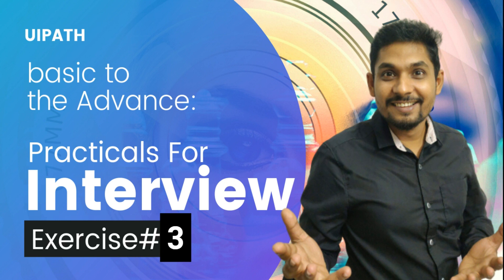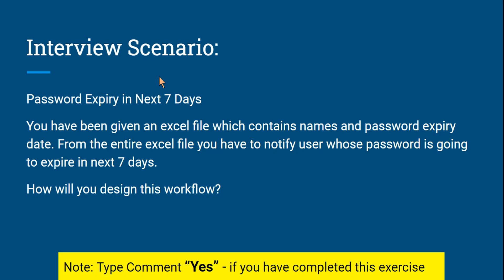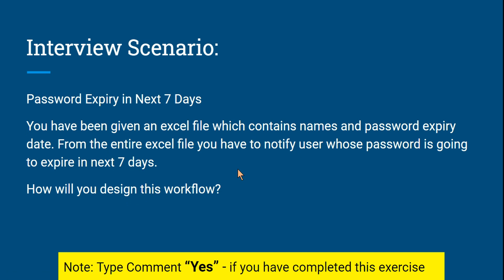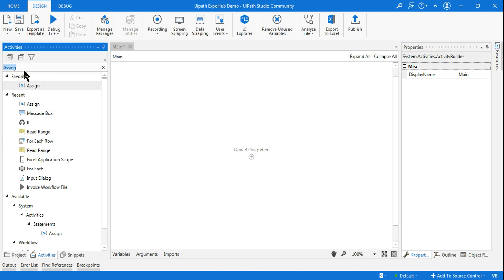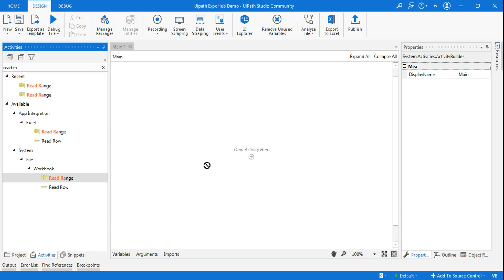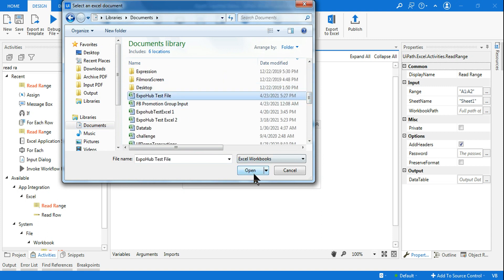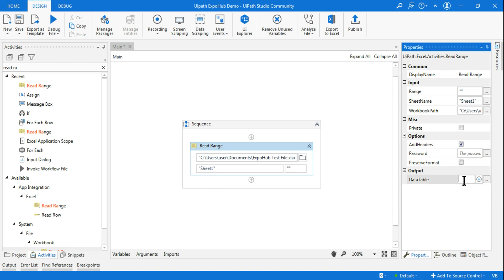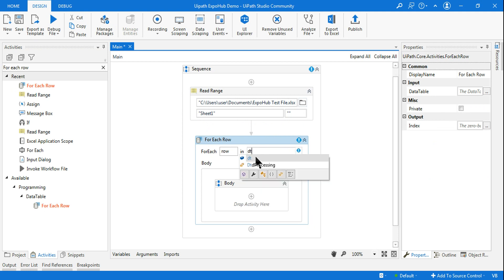UiPath Exercise # 3 | UiPath Interview Questions and Answers | ExpoHub | By Rakesh